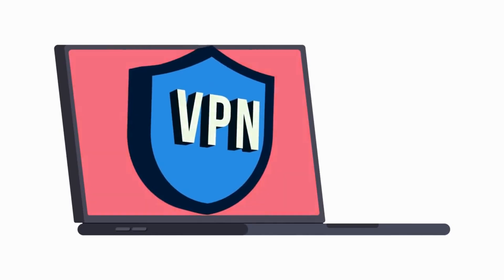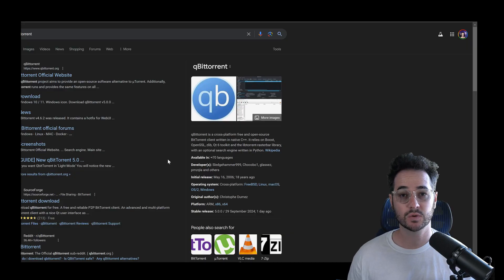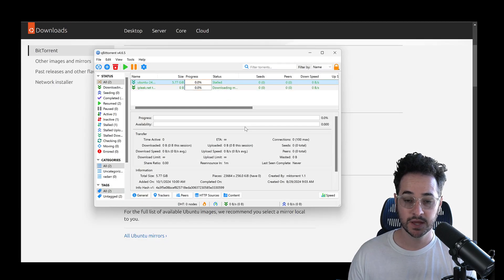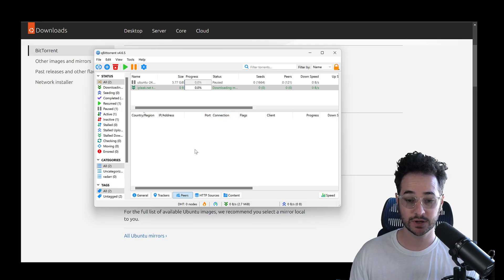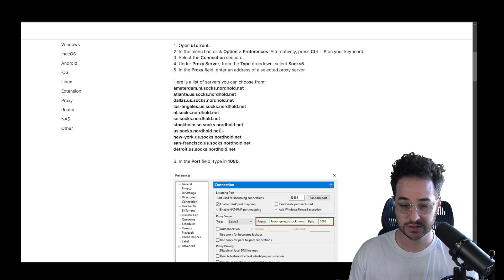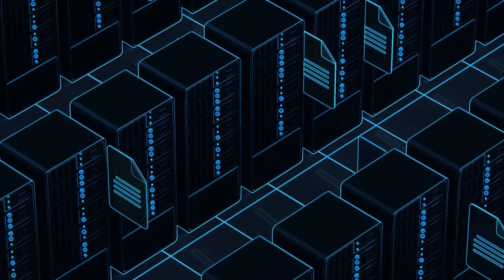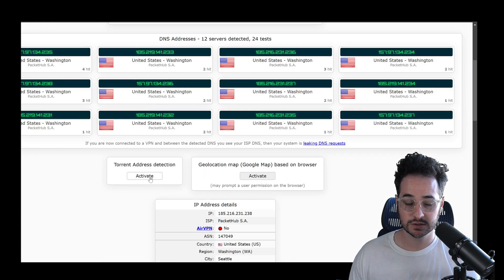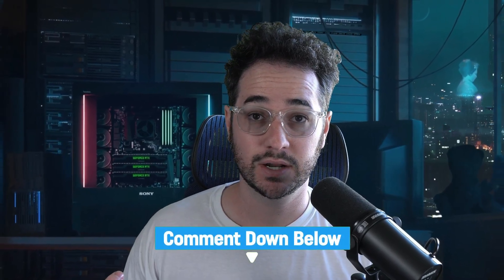How to Torrent as a Complete Noob !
Tutanota $7 off!

Timestamp :
00:00 Intro
00:31 Don't get doxxed!
01:42 What is torrenting?
02:44 How to use magnet links
04:39 How to use Anonymize your IP address
05:48 Which VPN to use?
06:25 Proxy and how to use them
08:26 how to use VPNs
09:36 How to know IP address is actually anonymized
11:02 How to download Torrents!